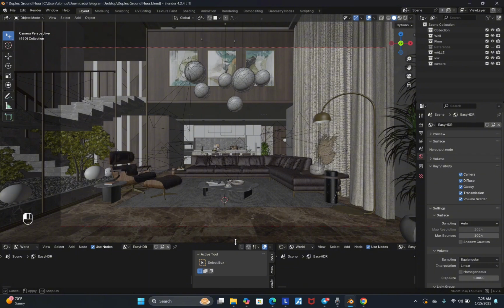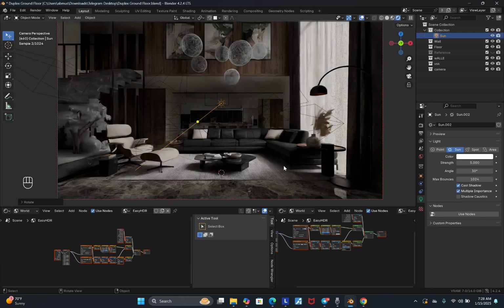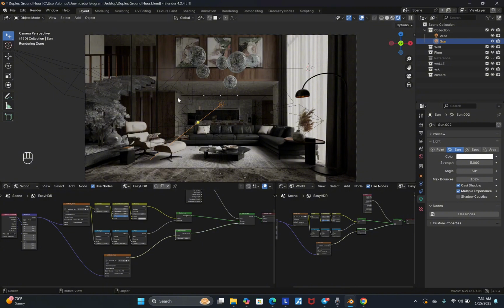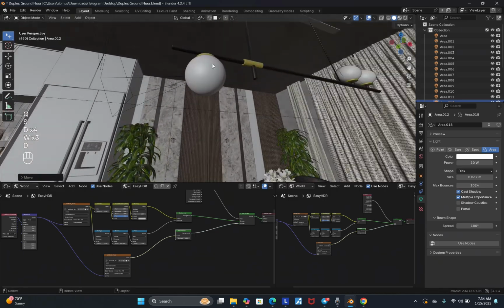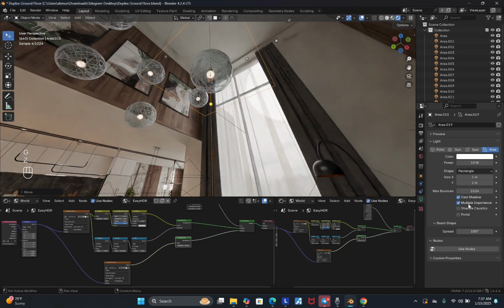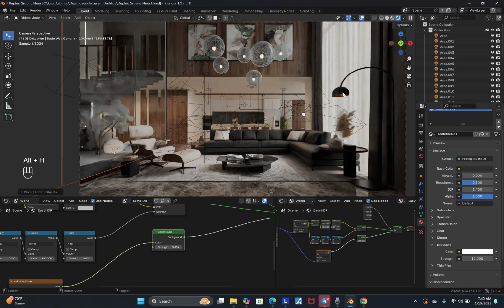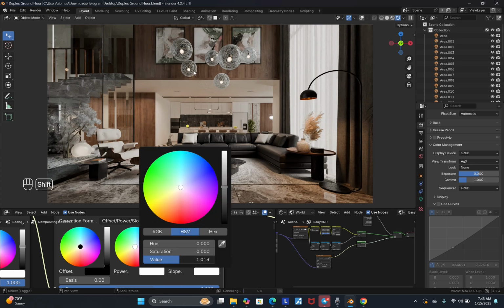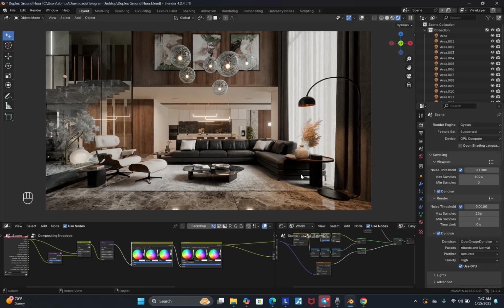Photorealistic Interior Lighting tutorial in BLENDER 4.0+ || Cycles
In this Video we are going to see how to set up photorealistic Interior Lighting tutorial in BLENDER 4.0+ using Cycles render engine